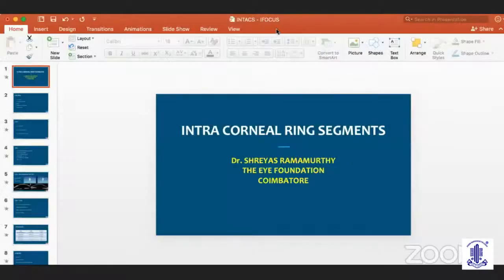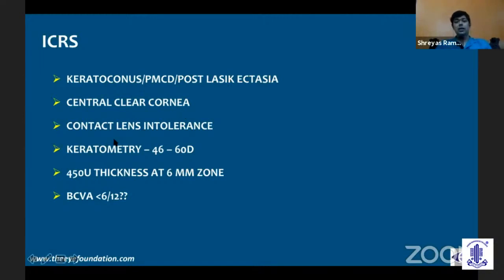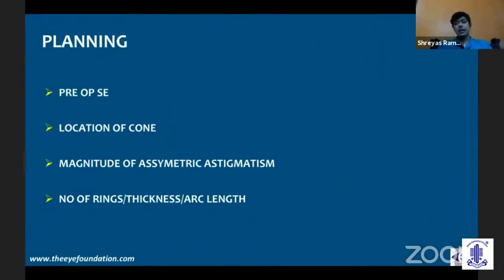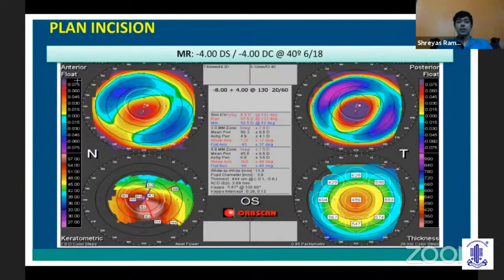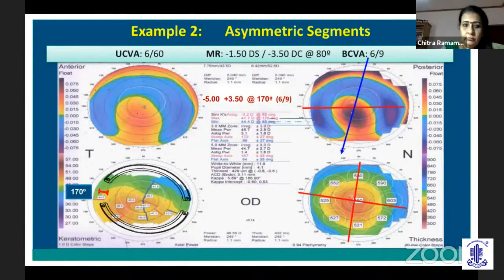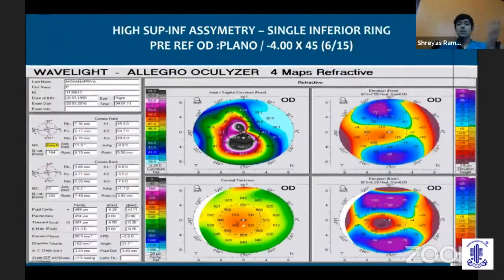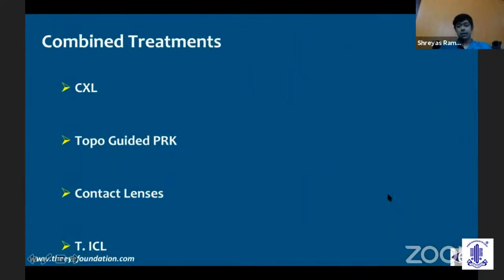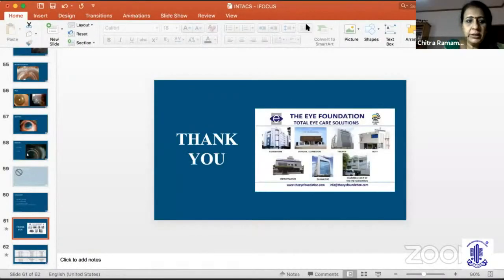AIOS_ARC PG Update Series on Refractive Surgeries - Dr.Shreyas Ramamurthy